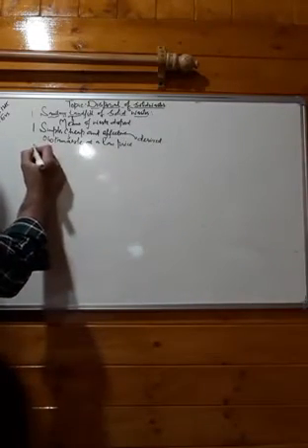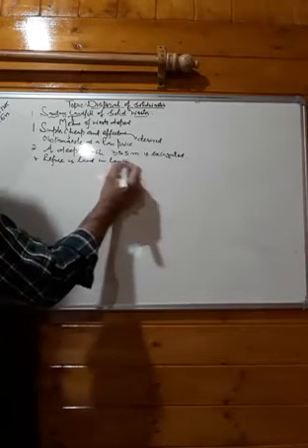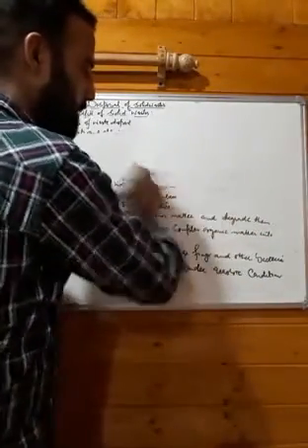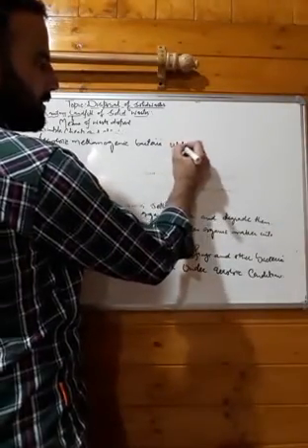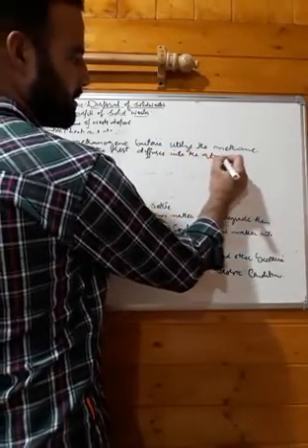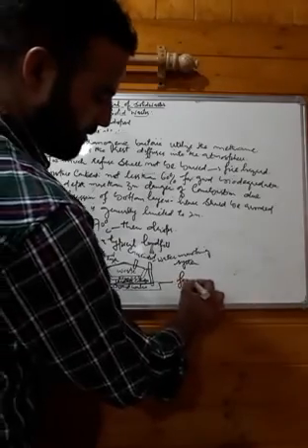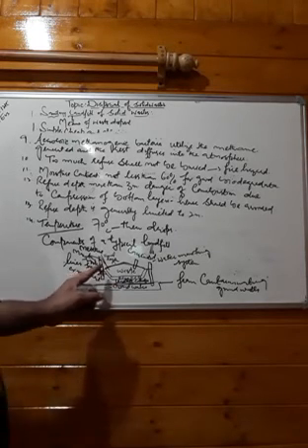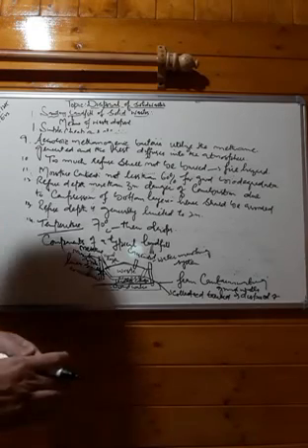Disposal of solid wastes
Class 12th environmental science